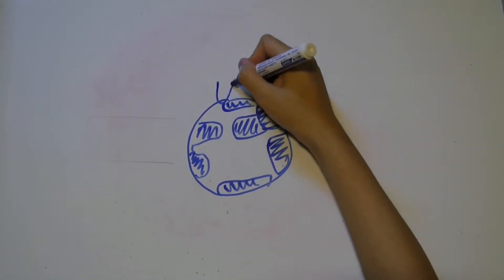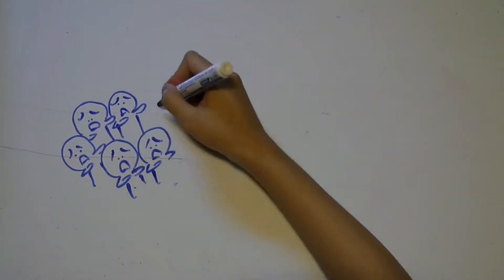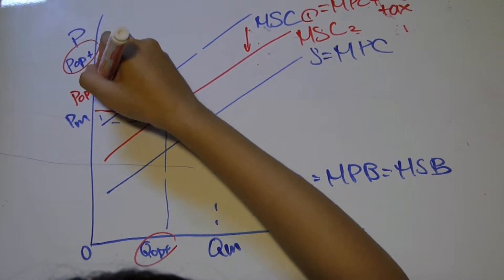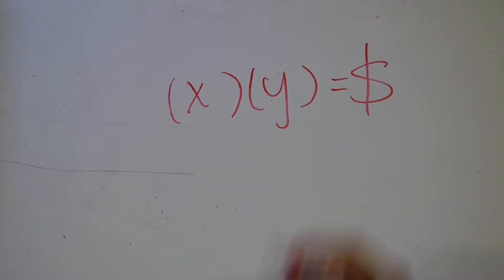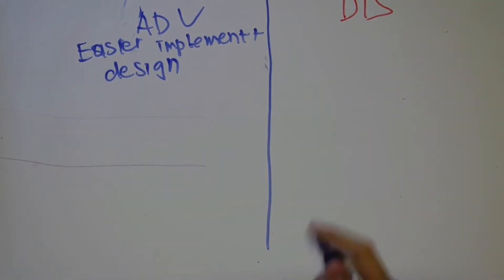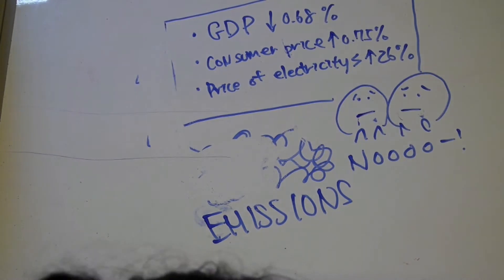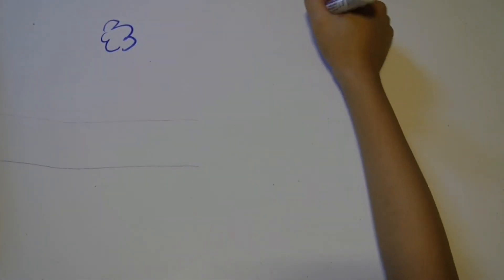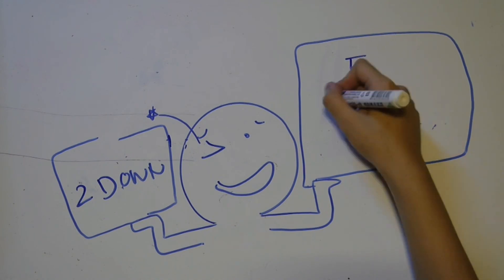Econ Final - What is Carbon Tax?